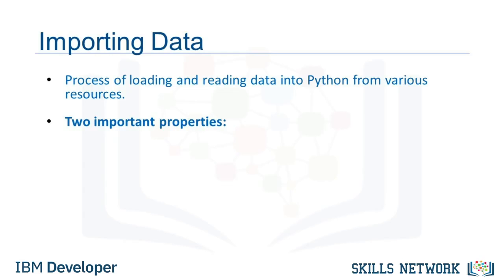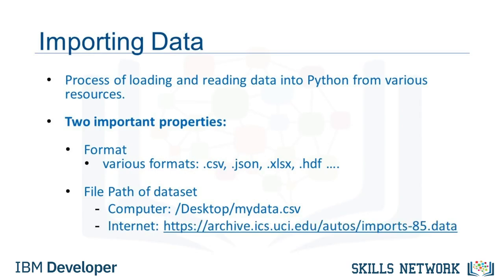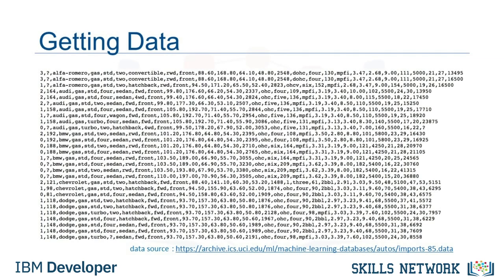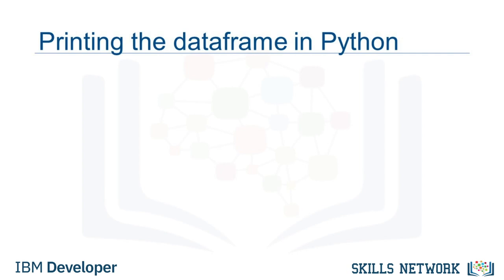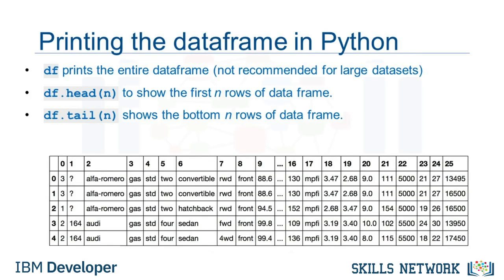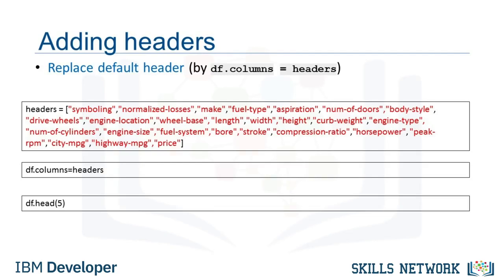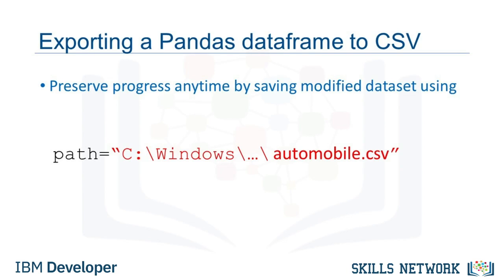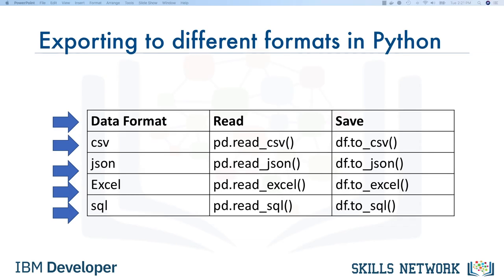1 4 Importing and Exporting Data in Python